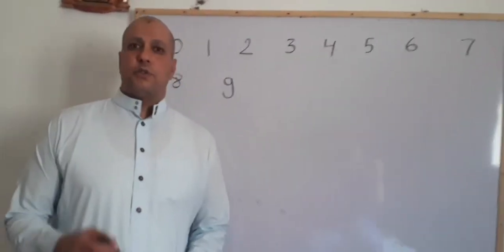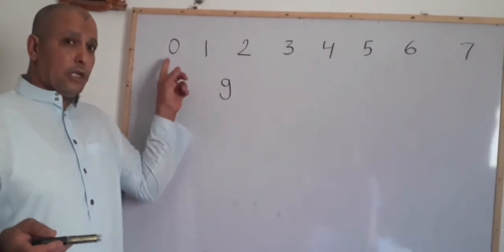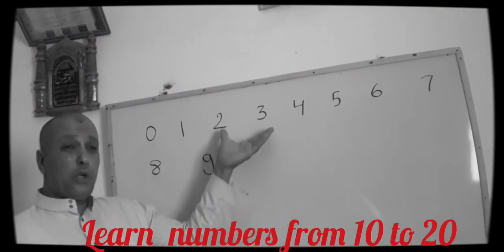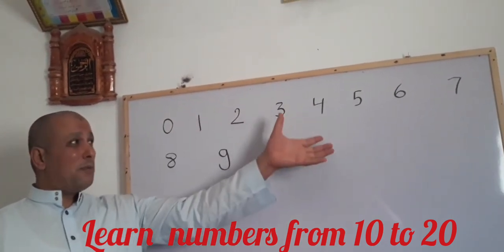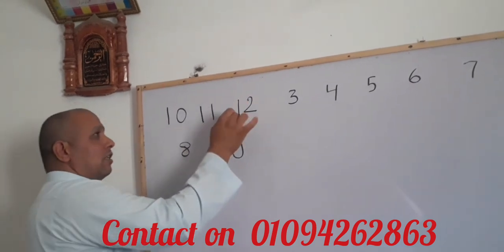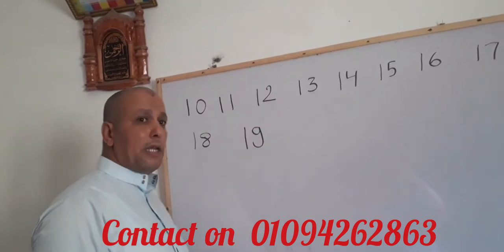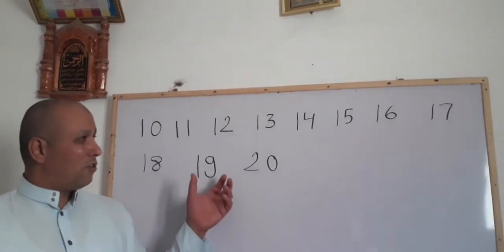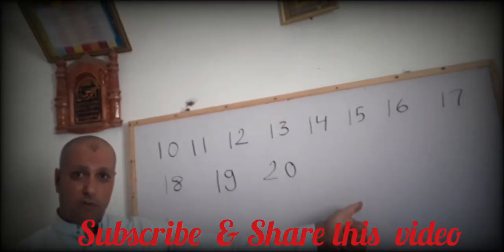the best way to help your kids learn numbers exclusive on teach me channel